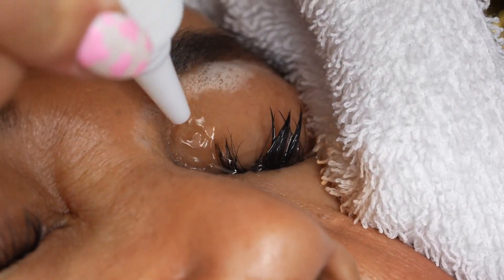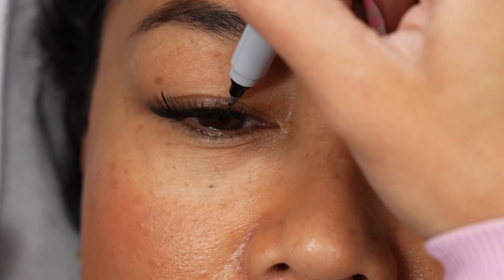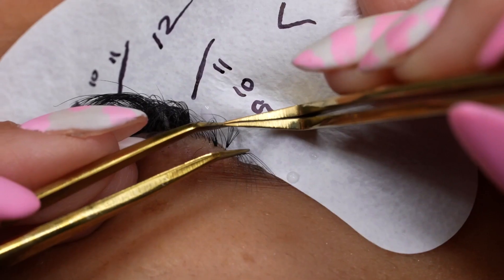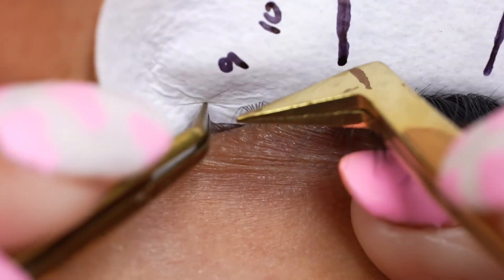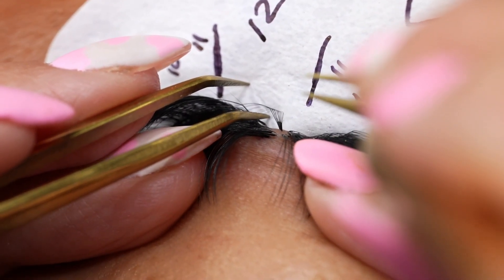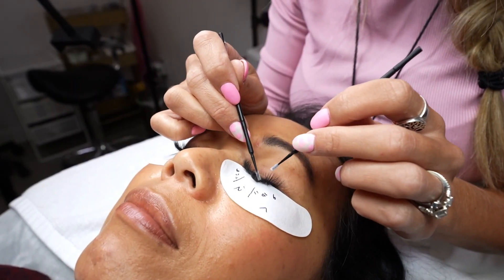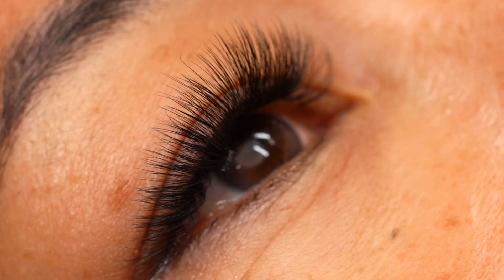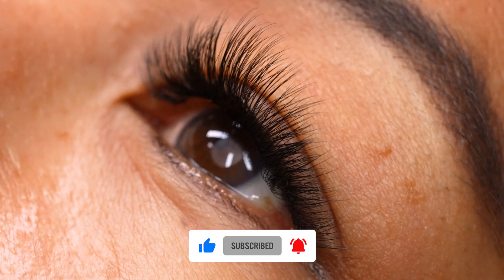Managing Clients with a Low Lash Count | Lash Extension Tips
Here is how I break down managing clients with a low lash count. We've all run into the clients who ask for a super full lash set, but just don't have the natural lash count to support it... How do you combat this problem as a lash artist? Leave tips and tricks in the comments below. x